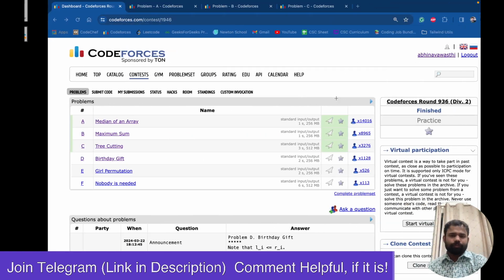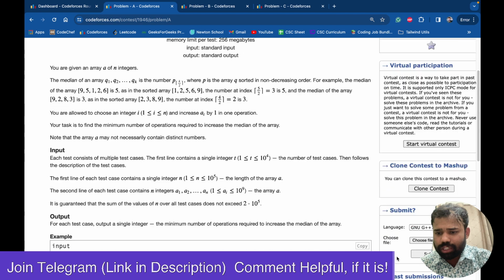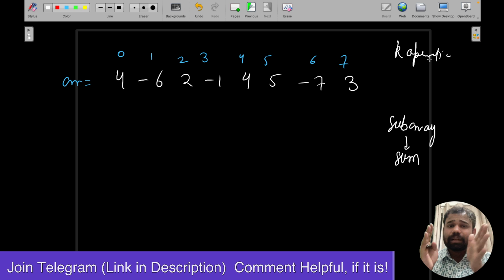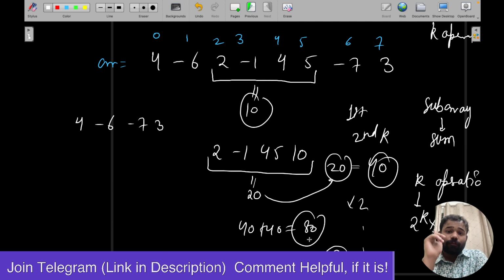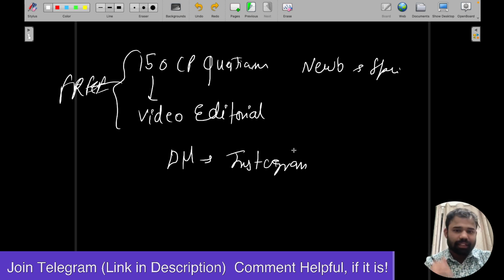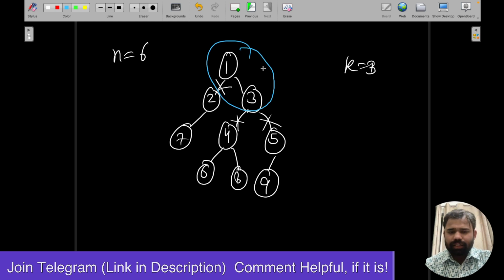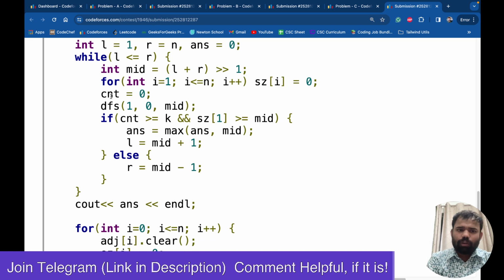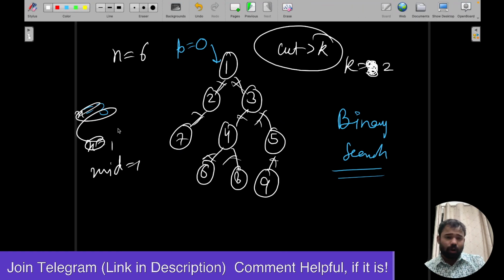A-C | Codeforces Round 936 Div 2 | Tree Cutting | Maximum Sum | Median of an Array | Abhinav Awasthi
coding
programming
competitive programming
software developer
software engineer
interview preparation
interview experience
dsa
Codeforces Round 936 Div 2 solutions
Codeforces Round 936 solutions
C. Tree Cutting
C. Tree Cutting codeforces
C. Tree Cutting codeforces solutions
C. Tree Cutting solutions
B. Maximum Sum
B. Maximum Sum codeforces
B. Maximum Sum codeforces solutions
B. Maximum Sum solutions
A. Median of an Array
A. Median of an Array codeforces
A. Median of an Array codeforces solution
A. Median of an Array solution

00:00 Introduction
01:08 A. Median of an Array
05:30 B. Maximum Sum
15:35 C. Tree Cutting
28:00 CP Specialist Sheet